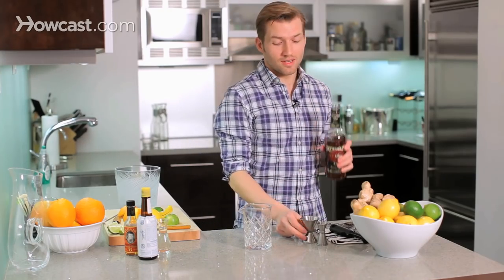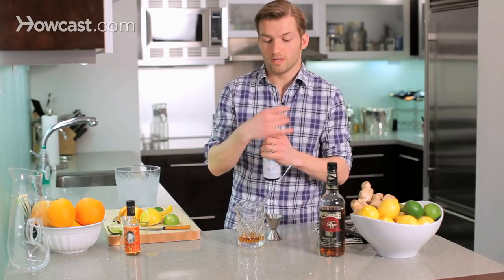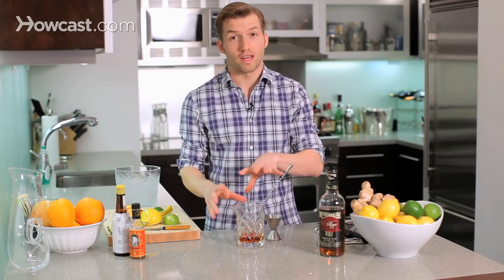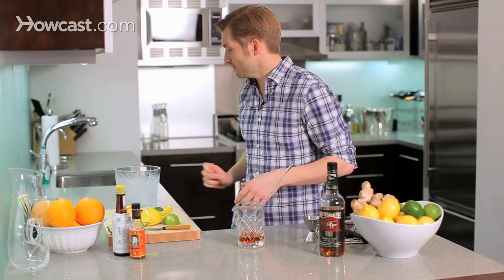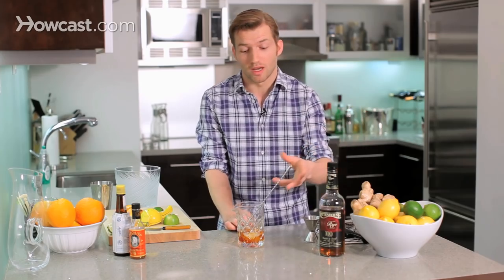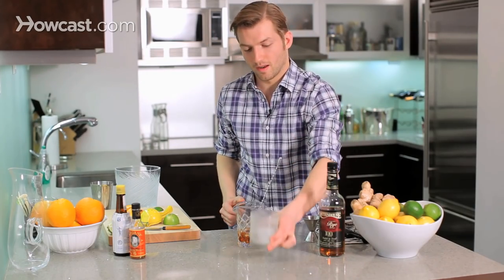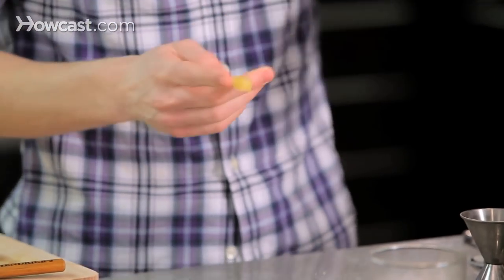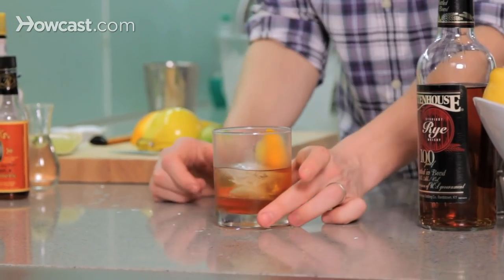How to Make an Old Fashioned | Cocktail Recipes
Keep it classy with these quality ingredients for making an Old Fashioned!

Whiskey Decanter Set:
Better Stevia Liquid:
Aromatic Cocktail Bitters:
West Indian Orange Bitters:
Plastic Whiskey Glasses:

Whip up an Old Fashioned with these key ingredients!

Whiskey Decanter with 2 Whiskey Glasses:
Zero-Calorie Liquid Sweetener:
Aromatic Cocktail Bitters:
Unbreakable & Crystal Clear Plastic Whiskey Glasses:

How to make an old fashioned cocktail like a professional.

The Old-Fashioned cocktail is so old that 100 years ago they still called it an Old-Fashioned. A lot of classic cocktails were invented in the 19th century. We're talking 18th century. So it's definitely earned its name. We're going to start with two ounces of rye whiskey, rye not bourbon, in this case. Because I think it tastes better, bourbon is a little sweeter, and rye is also what they used back in the 19th century. It was much more popular then. For our sweetener we're going to use a little bit of simple syrup. You could also muddle a sugar cube if you want. I just think this mixes better.

Just bar spoon of that, not too much or it's going to get way too sweet. Two dashes of angostura bitters and two dashes or orange bitters, which are a little harder to find, but they are available at some specialty stores and I think they're really important in making a great Old-Fashioned. You can make a good Old-Fashioned without them two dashes, but not a great one, for my money anyway. Now you notice I'm not going to muddle anything in this drink. I'm just going to stir it the way it is right now.

The muddling of the orange and the cherry was something that came about in the 20th century in the '50's post-Prohibition. A lot of stuff got changed around in Prohibition. People forgot how to make certain drinks, taste's changed, so I'm not saying that's a bad drink. I just don't think that's the most classic way to make it and I prefer it this way. So we're stirring it the way it is. All right, let's get our ice, and I'm going to get my frozen glass, and the Old-Fashioned is served on the rocks. And because it's all spirit, and we're going to sip this drink, it's a really stiff drink.

We don't like those ice cubes to be really small, because they melt really fast. They dilute the drink too much. Give it a nice stir there. So what I did was I took a muffin tin and I put some water in that and made these big giant ice cubes. So it keeps the drink cold, but doesn't dilute it too much. It doesn't get too watery. The perfect balance of both worlds. All right, let me grab that ice. Tell me that doesn't look awesome. All right, that should be good enough. And now we're going to garnish this, as we strain it over our nice hockey puck, with a lemon peel and an orange peel.

That's the only fruit we're going to put in this. I think maybe that's how the orange and cherry muddling thing started to make it's way into an Old-Fashioned. They used to put peels on them, and then maybe people started putting the whole fruit in them, I don't know not recommended. So holding the pith towards us, the white part towards us, and just squeezing gently the oils out into the glass. As there's the lemon and drop them in there, and there you go. It may not be how Don Draper makes it, but it's probably how George Washington did the classic Old-Fashioned.